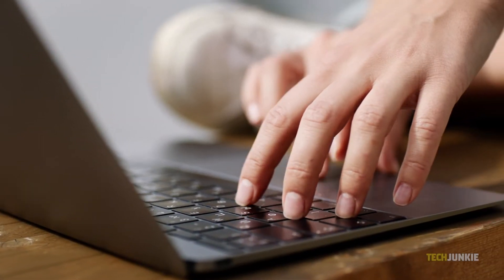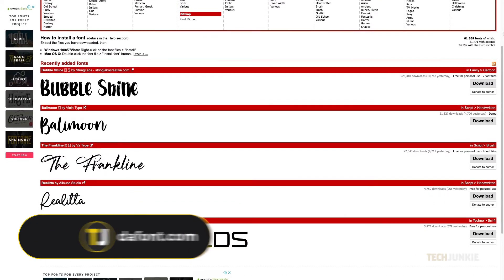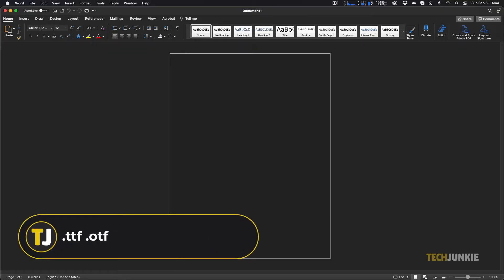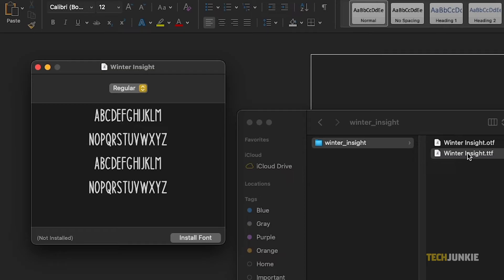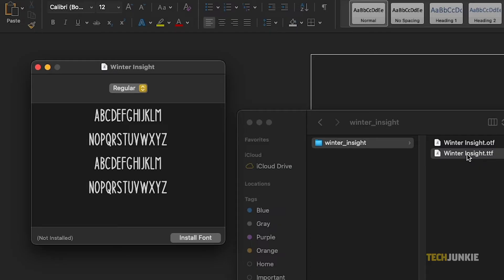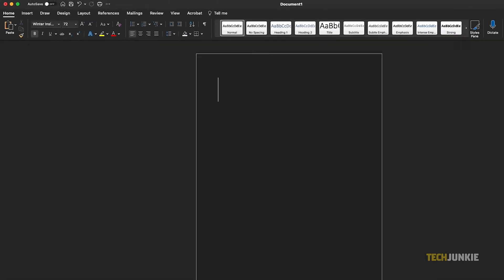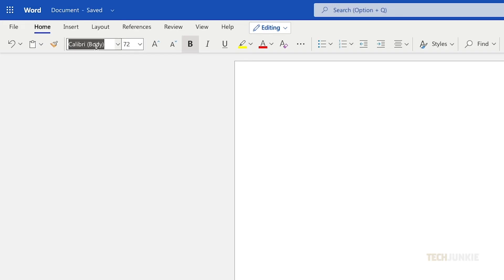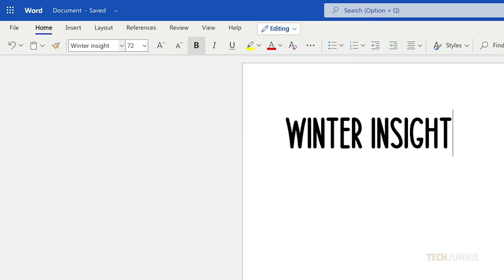How to Add New Fonts to Microsoft Word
If you do creative work or have free reign in your documents, Fonts are as much of a design element as the rest of the objects on a page,  and can be used to express a certain degree of personality. That being said, you may feel a bit constrained by your font options that come out of the box. Luckily enough, installing more fonts to use on apps like Microsoft Word is a cinch,